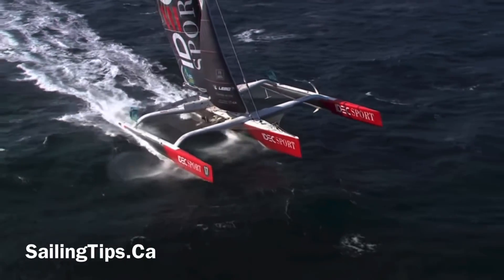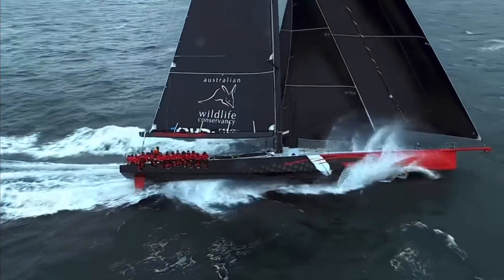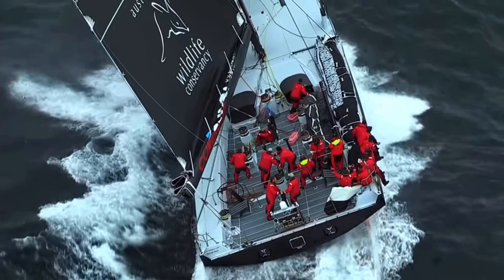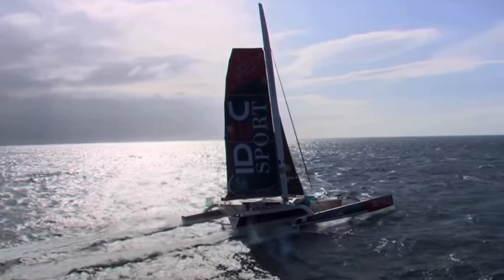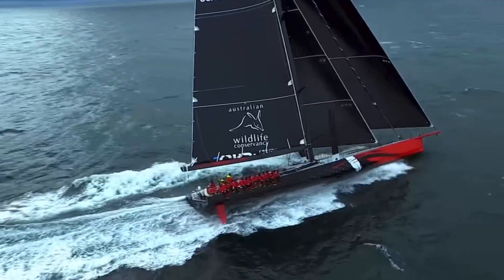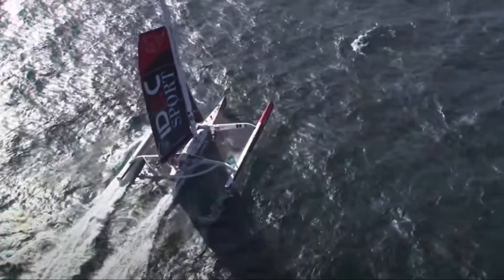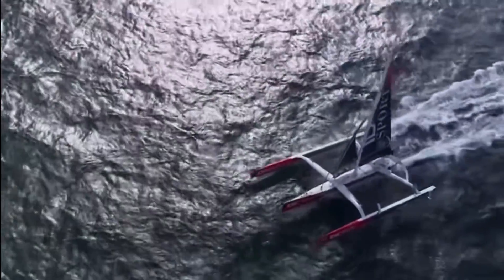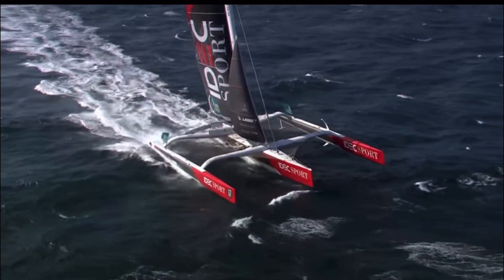Why Are Trimarans So Fast?!?!?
The world record for a global circumnavigation in a sailing vessel is held by IDEC Sport, a 100 foot long, 74 foot wide trimaran, with a time of just under 41 days. On their best day they sailed 894 nautical miles at an average speed of 37.25 knots, and they also managed more than 10 consecutive 800 mile days.

By comparison, the fasted monohull is the 100 foot long Comanche, which holds the 24 hour sailing record for monohulls at 618 nautical miles, at an average of 25.75 knots.

Both of these boats have similar length, professional crews, and use modern materials and construction techniques, but for some reason the trimaran is significantly faster, even though it is eight years older. But what is it about trimarans that makes them so much faster than monohulls? In this video we’re going to find out.

Artist: tubebackr
Track: SWAY